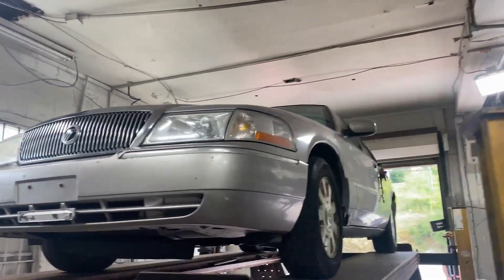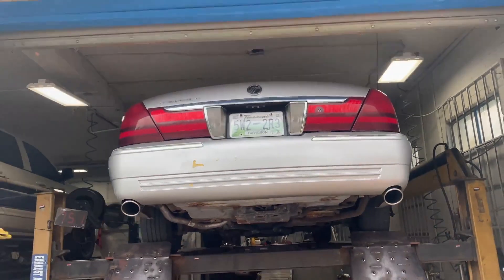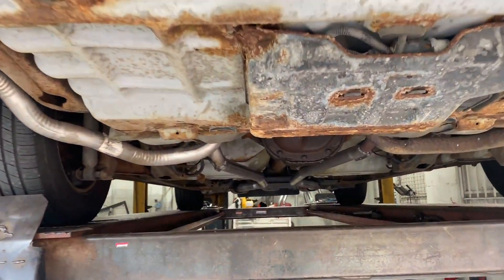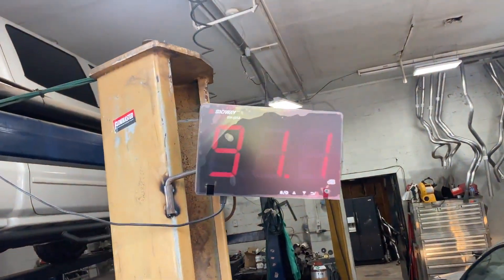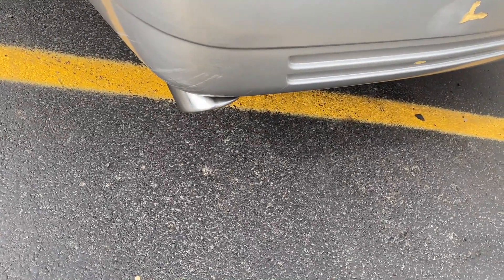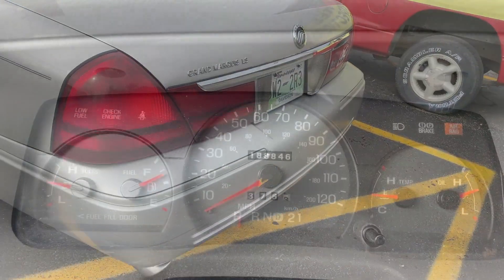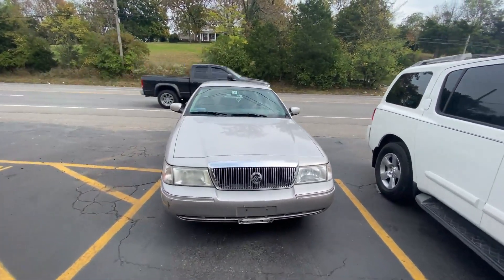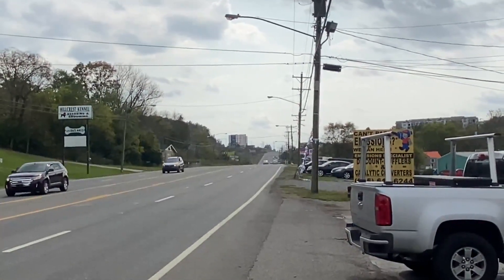2005 Mercury Grand Marquis 4.6L V8 TRUE DUAL EXHAUST w/ STRAIGHT PIPES!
2005 Mercury Grand Marquis 4.6L V8 TRUE DUAL EXHAUST w/ STRAIGHT PIPES!